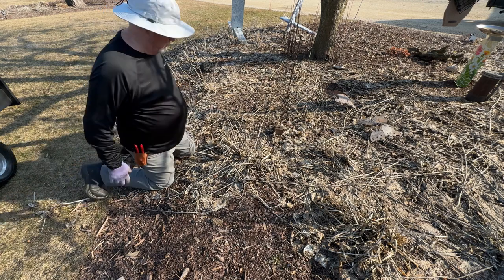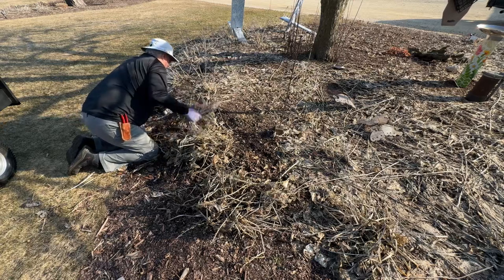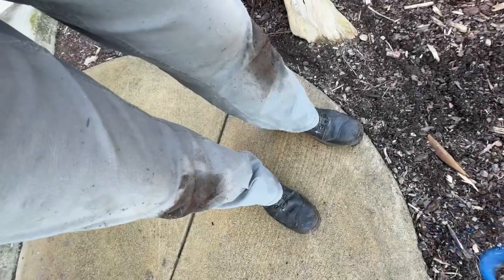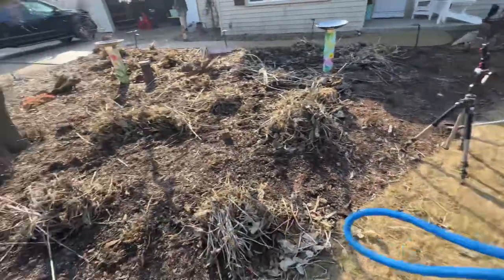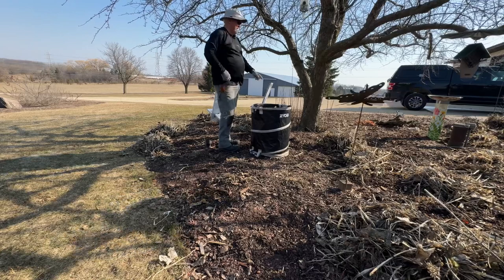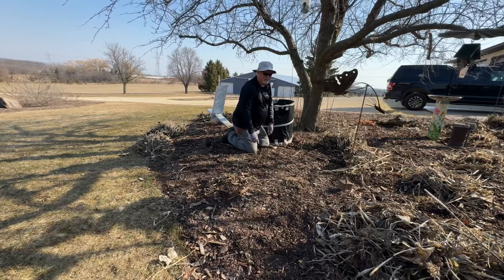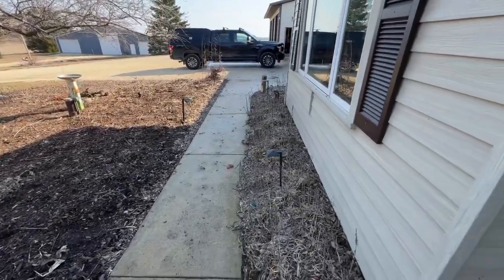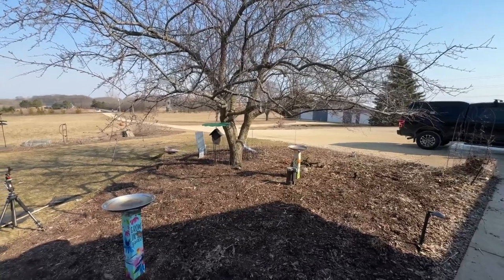How do you clean up a perennial planting bed in less than fifteen minutes?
In an earlier video I share why I let my perennials die back in the fall and don't clean them up until spring time.  Well, it is spring time and in this video I share how to clean up those perennials in a planting bed, how save your back and I need to keep the birds happy with my bird feeders.

Technology/Cameras/Drones

The folioing two nurseries are wholesale only and serve landscape contractors and other professionals in the green industry.  WITH that being said, you should ask that your contractor purchase their plant material from these nurseries if your project is in Southeast Wisconsin.

Mariani Nurseries offers perennials, ornamental shrubs and truly specimen ornamental tress.

Midwest Groundcovers offers groundcovers, perennials and ornamental shrubs.